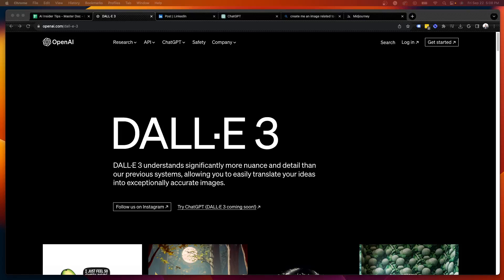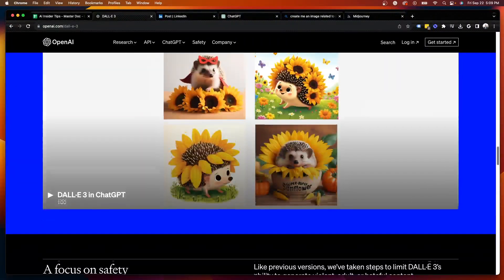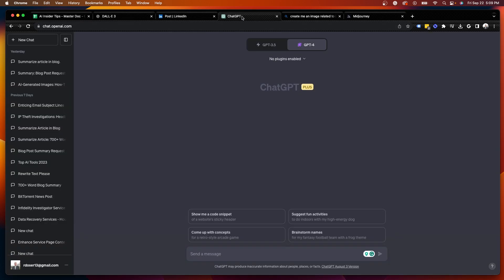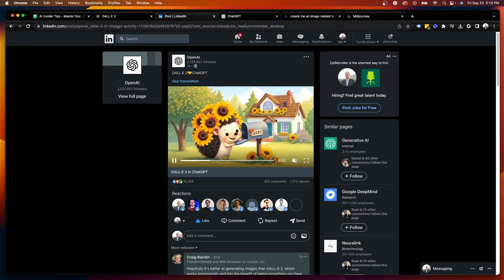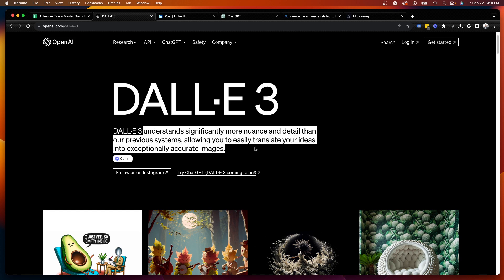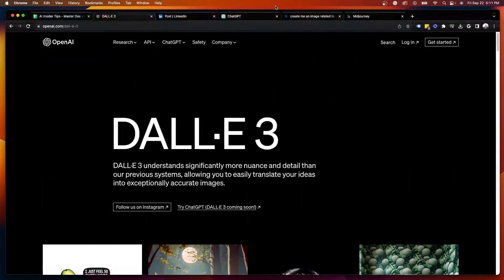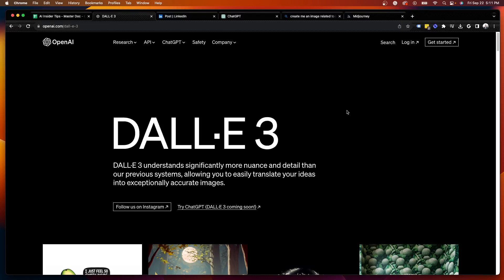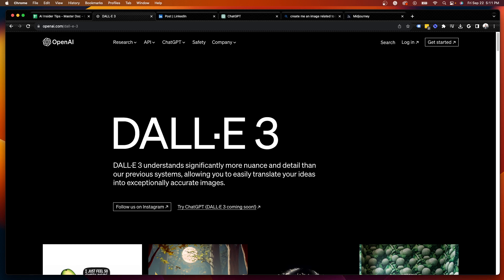DALL·E 3 is Here! What to Know About OpenAI's New AI Image Generator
OpenAI is nearing the release of DALL·E 3, the upgraded version of DALL·E 2.

DALL·E 3 is OpenAI's AI image generator that provides text-to-image functionality.

*DALL·E 3 will be available to ChatGPT Plus users in October 2023.